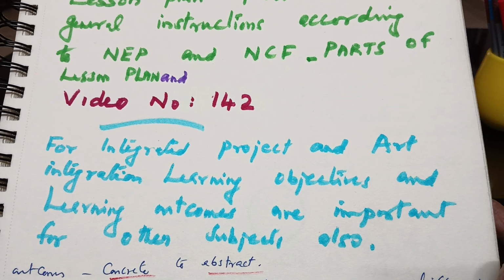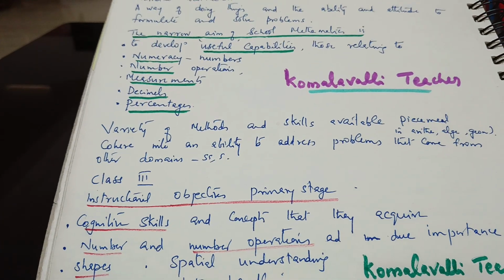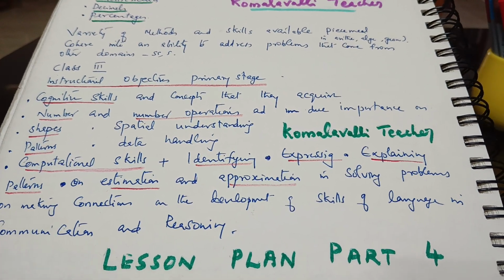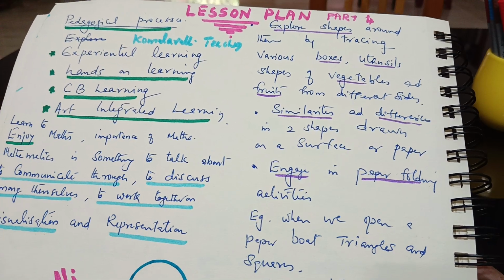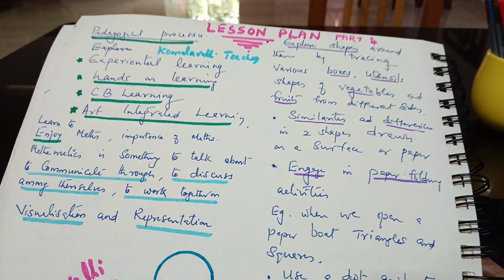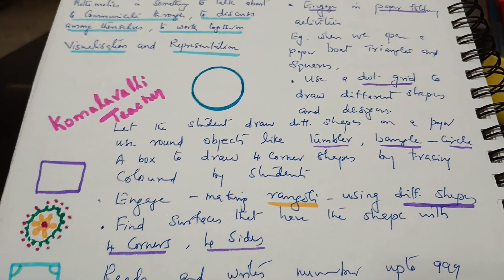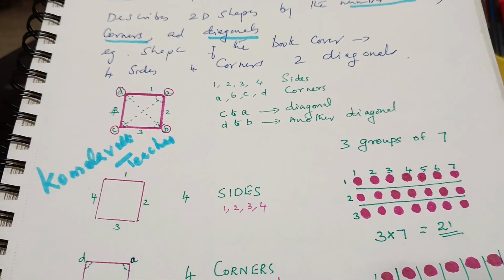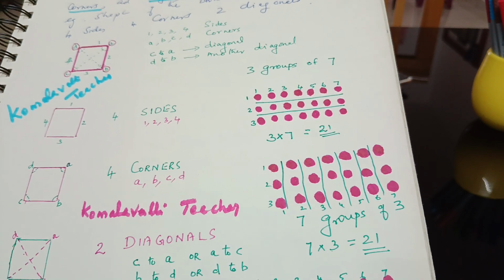PART 4 LESSON PLAN MATHEMATICS & Other Subjects ,Experiential Learning ,Art Integration